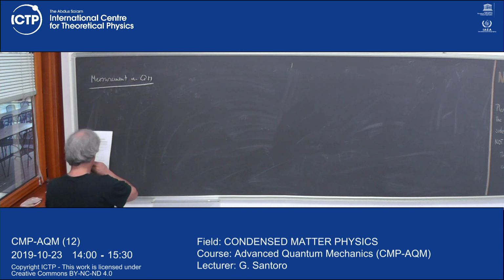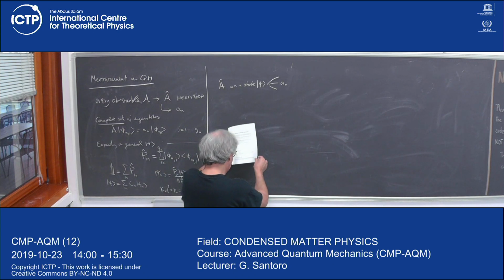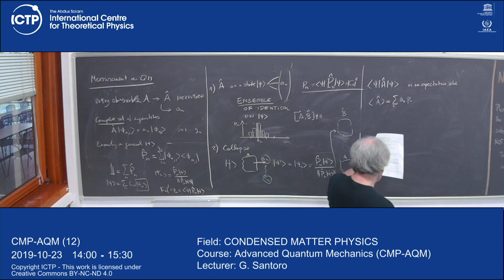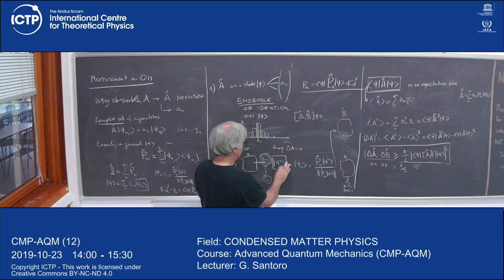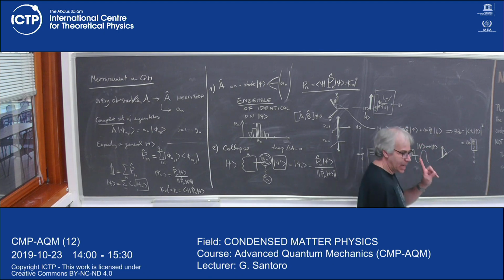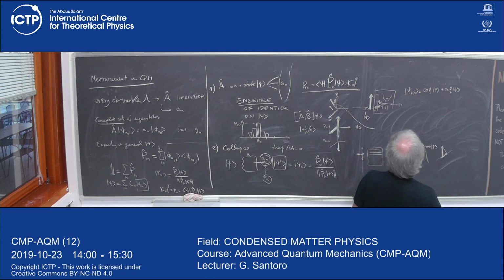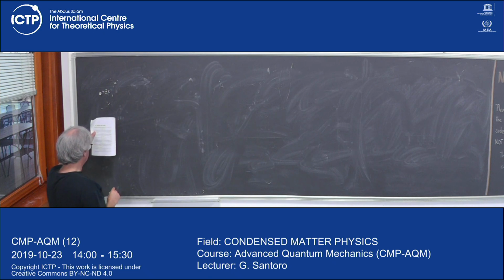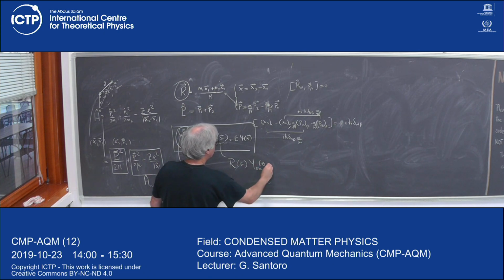Advanced Quantum Mechanics (CMP-AQM) Lecture 12